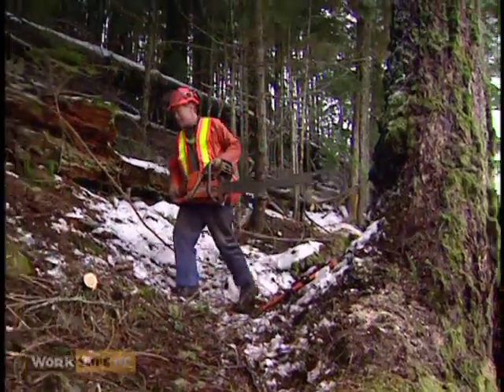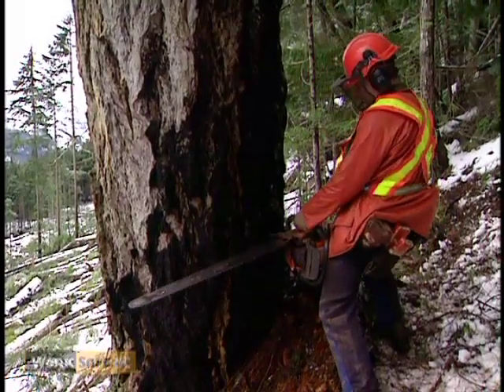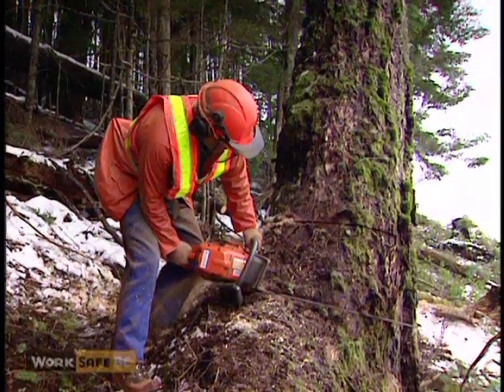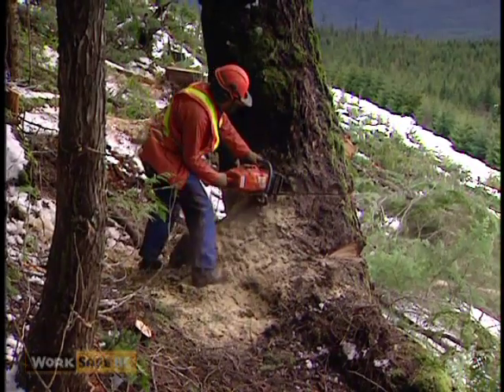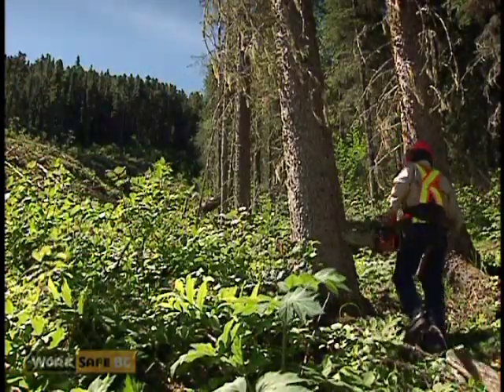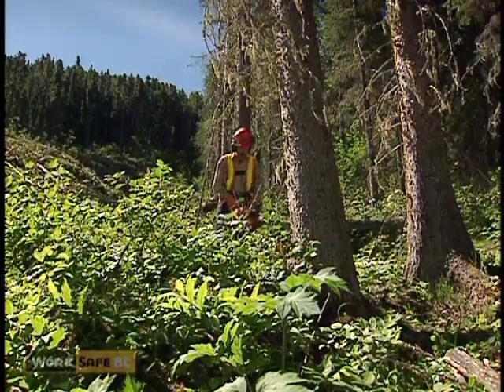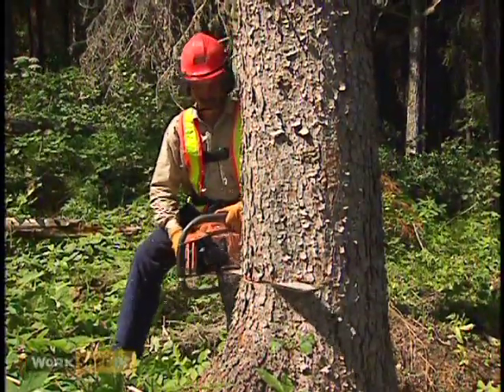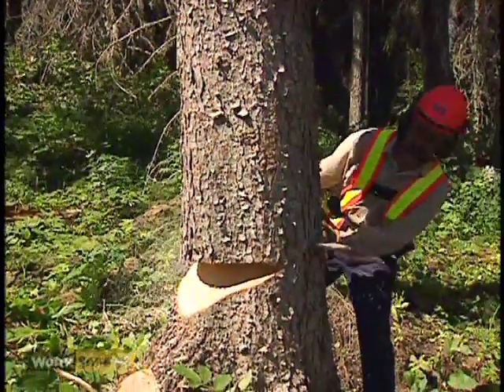BC Faller Training Standard - Slope (11 of 17)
This video series is the companion to the BC Faller Training Standard, which was designed to teach new fallers safe work procedures for falling and bucking. The goal is to help workers with forestry experience develop the knowledge, attitude, skills, and abilities that will enable them to function as safe and productive fallers. Note: Some practices demonstrated were modified for filming and may not be consistent with the BC Faller Training Standard.

We’re working to make a difference in workplace health and safety in British Columbia, Canada. By partnering with workers and employers, we help British Columbians come home from work safe every day.

Legal terms:
All videos posted by the Workers’ Compensation Board (“WorkSafeBC”) are protected by Canadian and international copyright laws, policies, and treaties. The use of WorkSafeBC videos and other materials is governed by WorkSafeBC’s copyright and trademark statement, available Videos cannot be uploaded to other channels without prior permission.